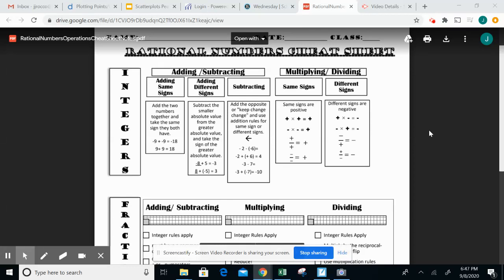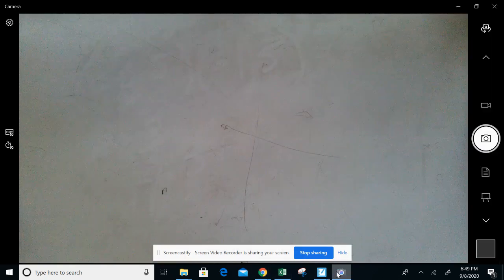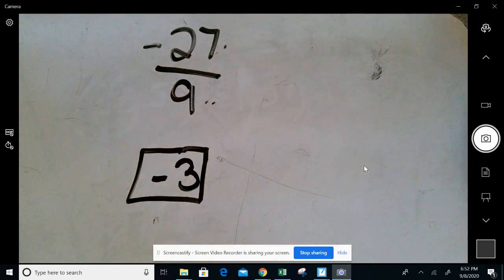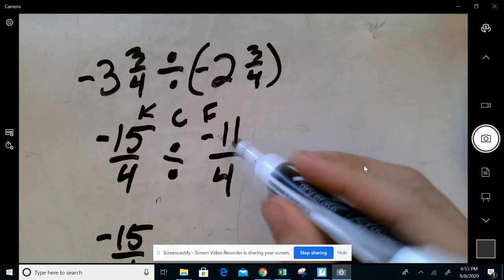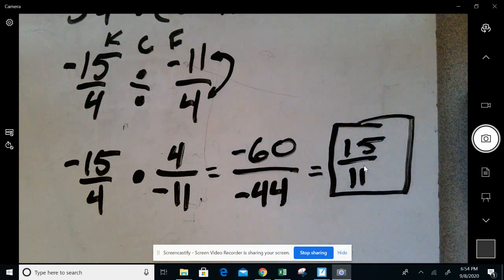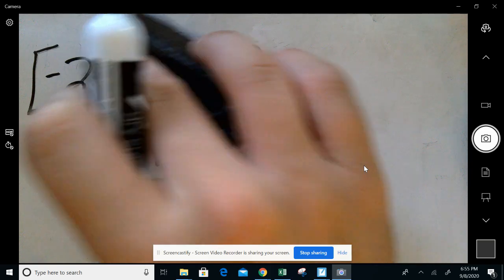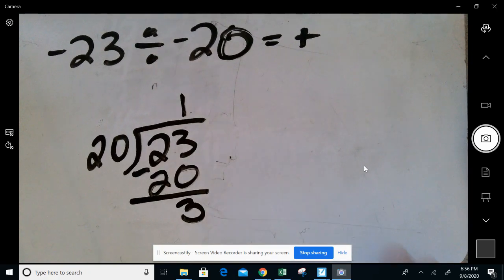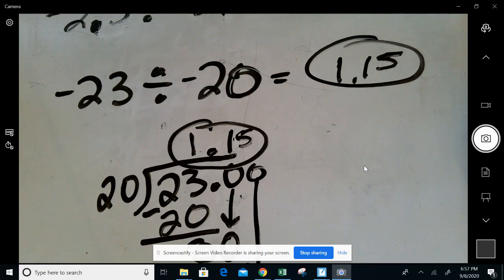Dividing Real Numbers Examples